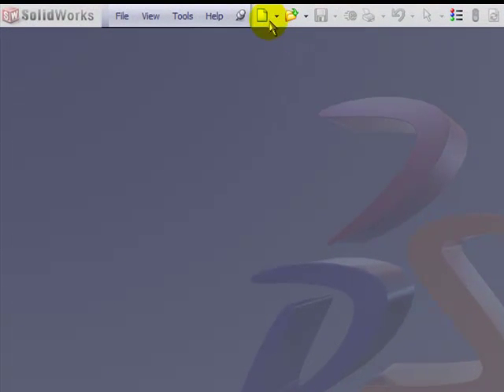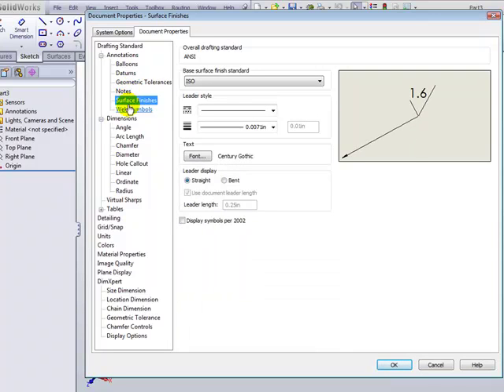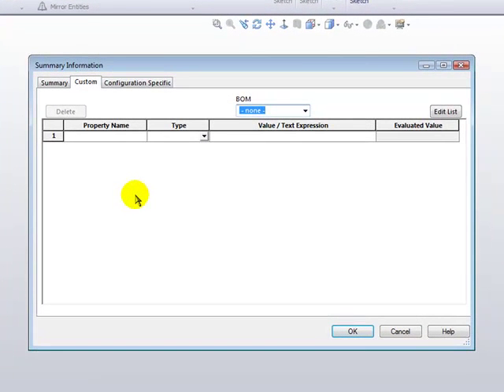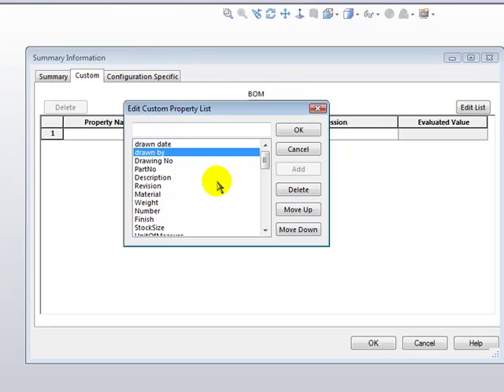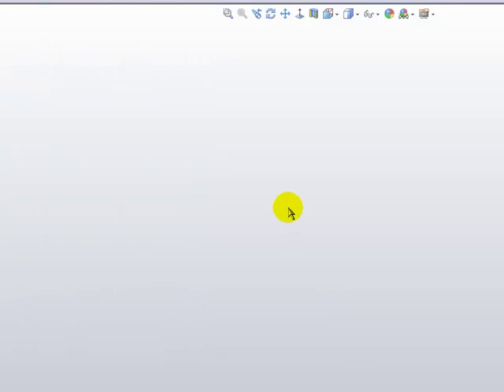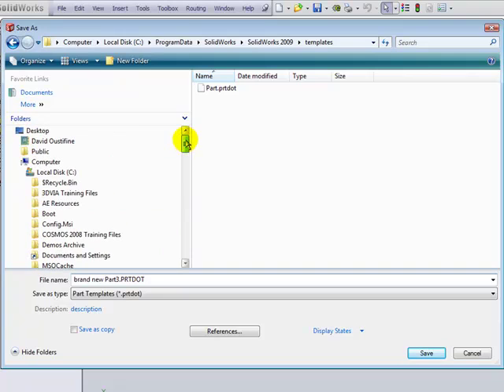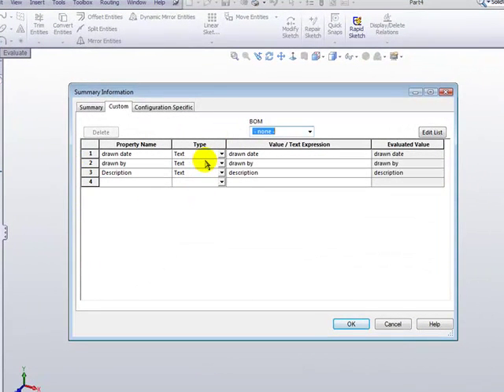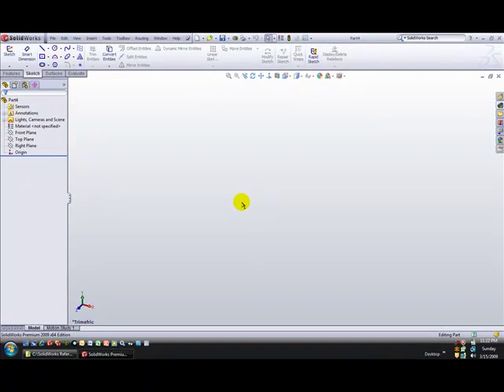How to create a SolidWorks part template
Learn how to set up document properties and custom properties in a new part template